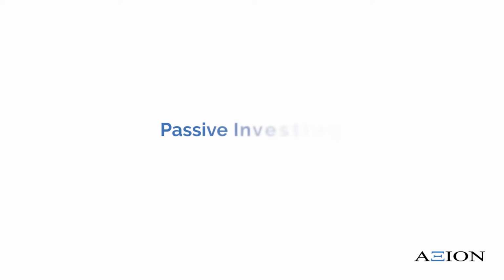Passive vs Active Investing AFG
What is passive and what is active investing and how do we blend those two types of investment strategies at Axion FG